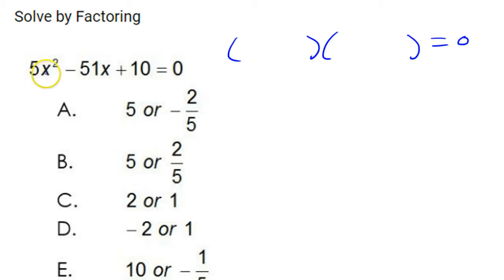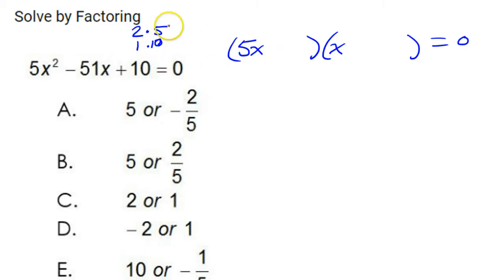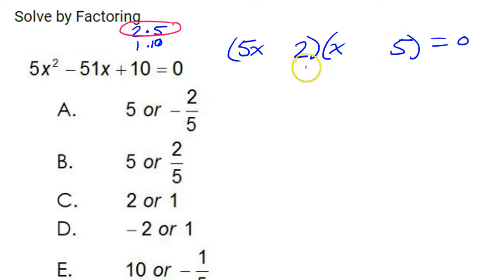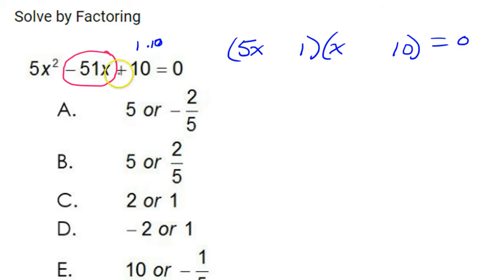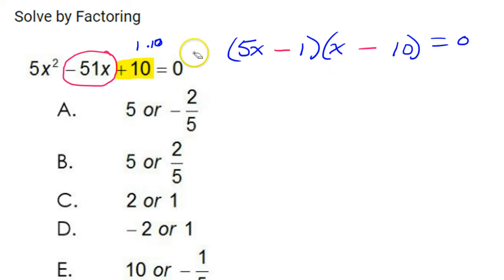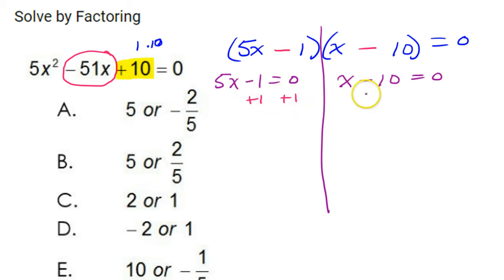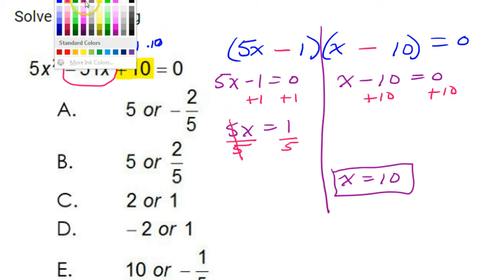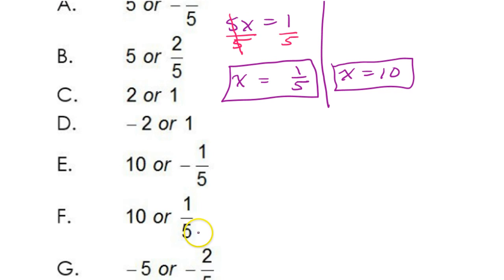Set 6 Problem FG Solving Quadratic Equations by Factoring